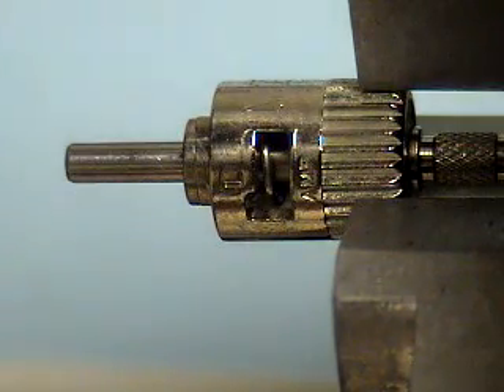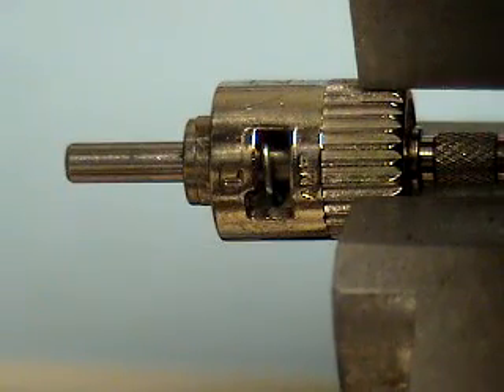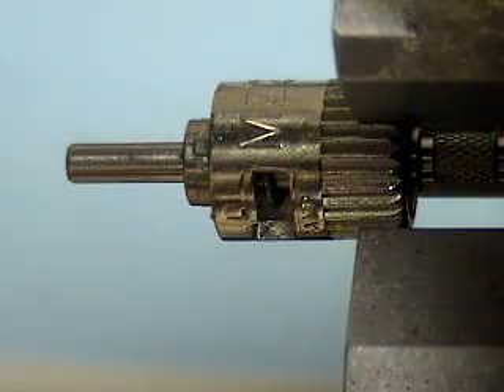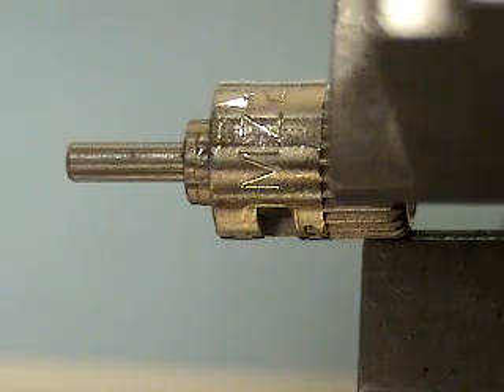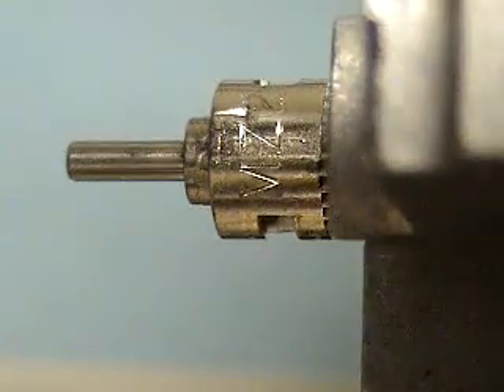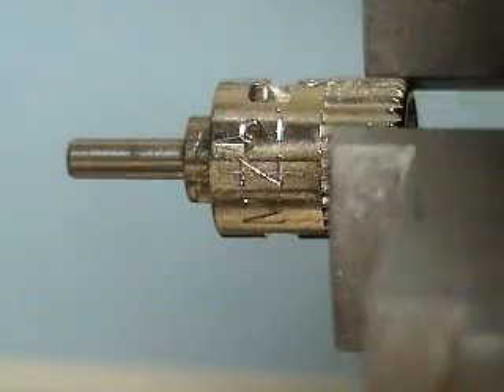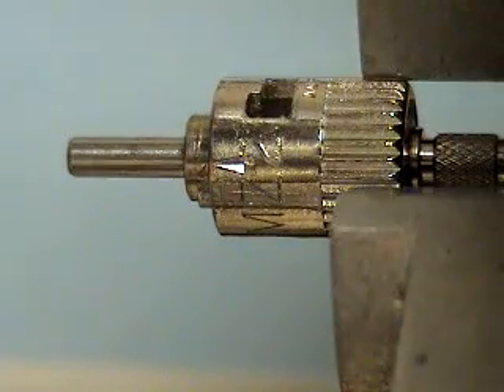Fiber connector engraving completed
Finished engraving done with rotating diamond graver displayed after engraving